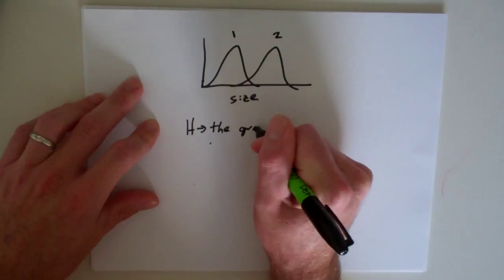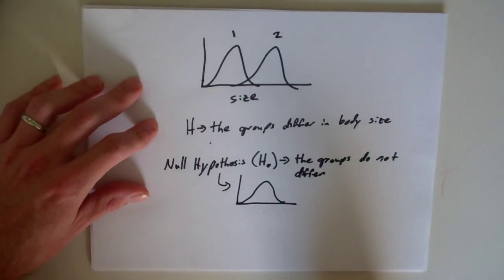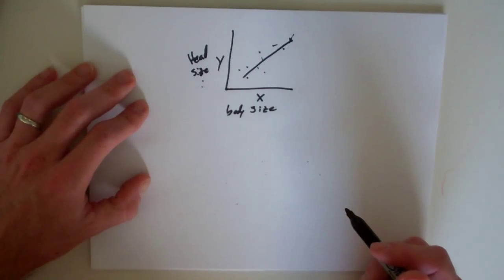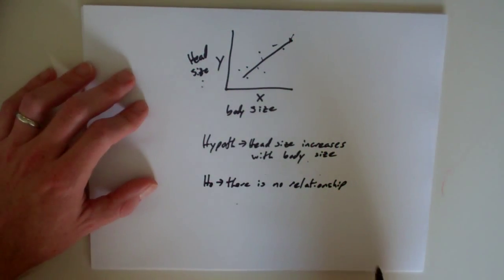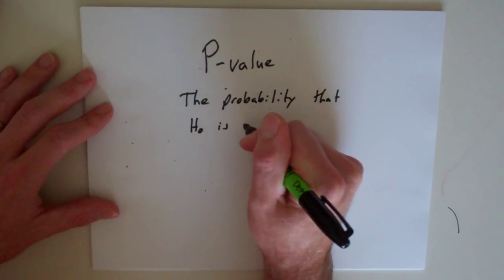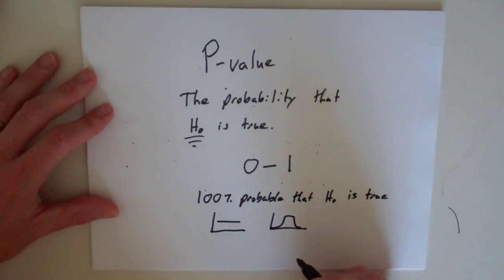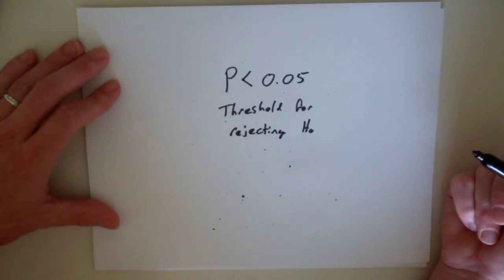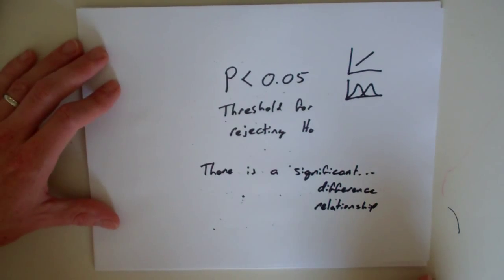HypothTestingIntro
An introduction to hypothesis testing using statistics (for EcoBio)